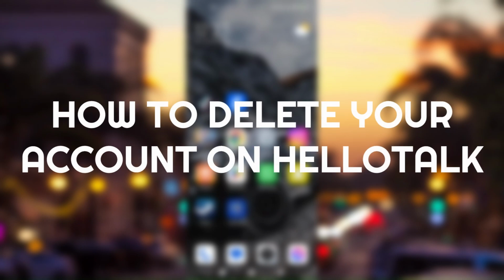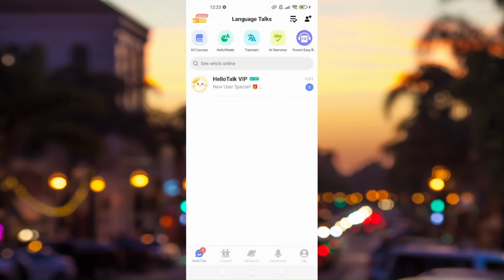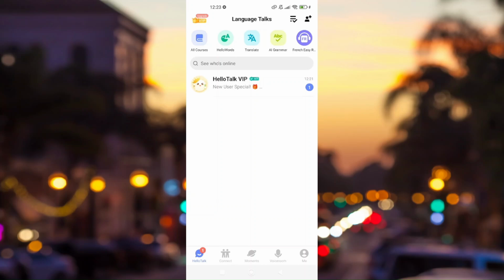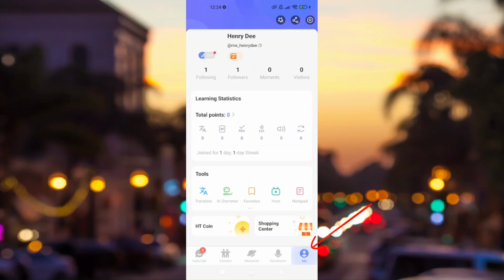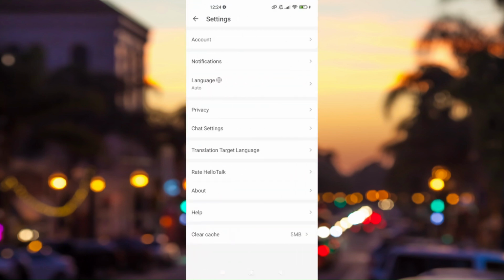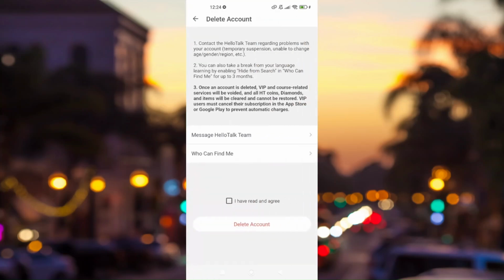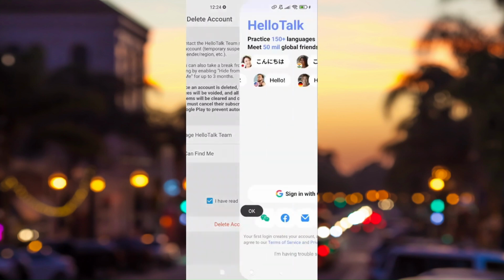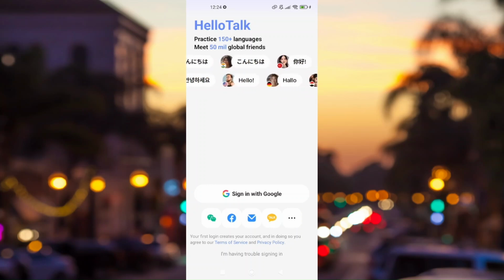HOW TO DELETE YOUR ACCOUNT ON HELLOTALK 2026! (FULL GUIDE)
In this video, I am going to show you how to change the language in the Youku app in 2026. Follow this full guide to switch between languages easily.

0:00 INTRO
0:05 TUTORIAL